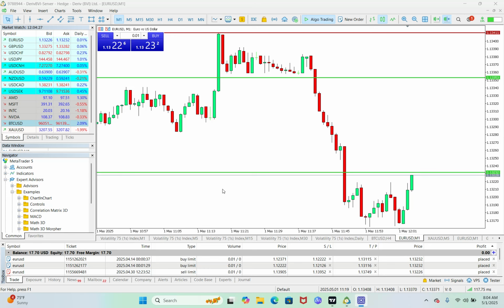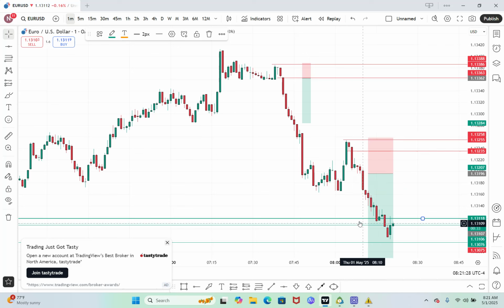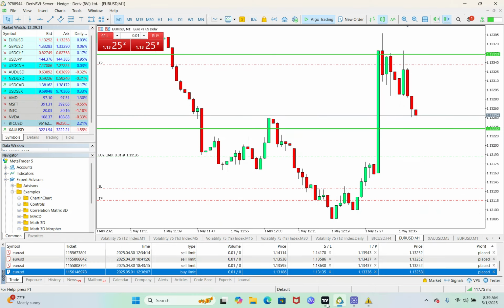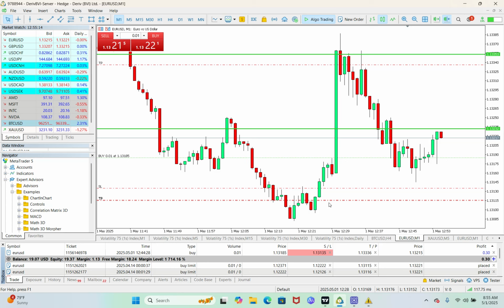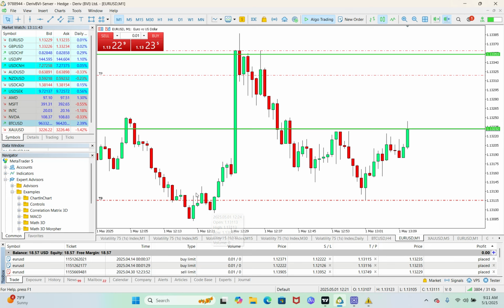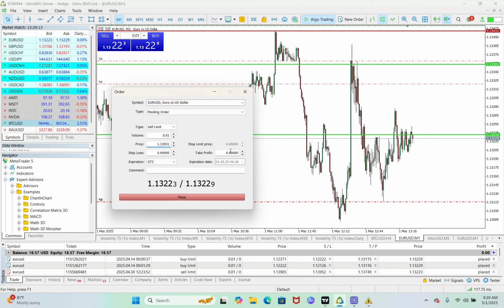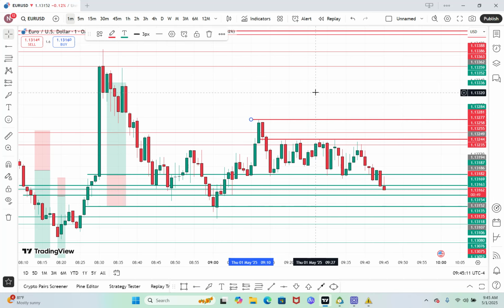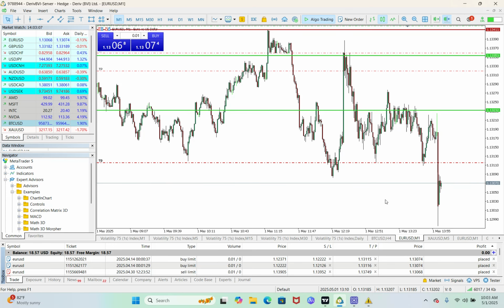Trading A $20 forex Account Live Session (5 .1. 2025)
Trading a $20 forex account live session. May 1, 2025.

Trading Rules:
1. No trading strategy is 100 % successful
2. Don't risk more than 2 % of your account balance on one trade.
3. Use a 1:2 or 1:3 risk to reward ratio.
4. Trade your system over and over win or lose.